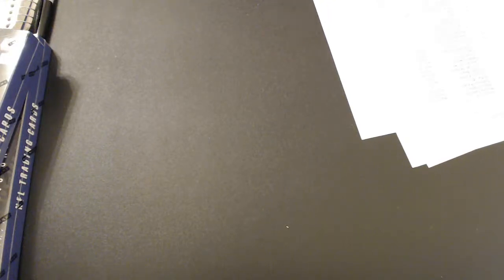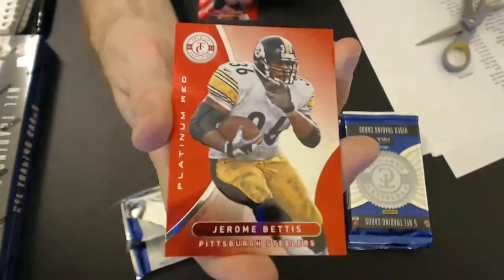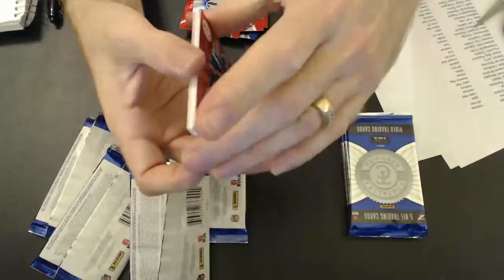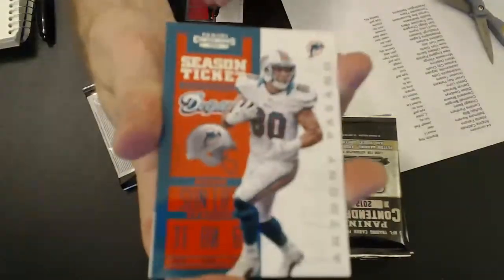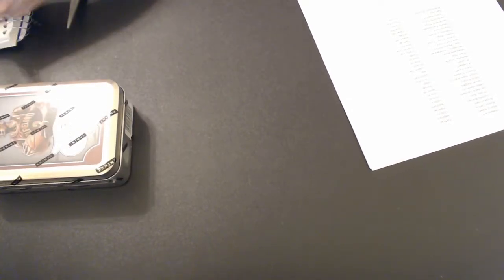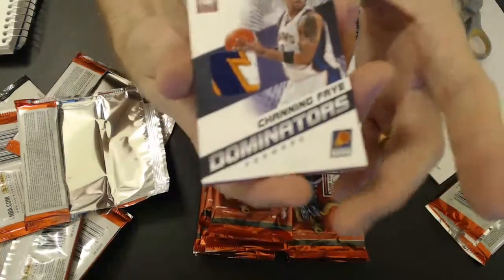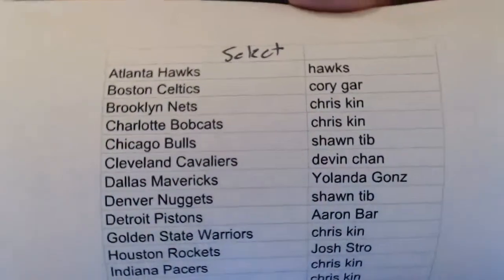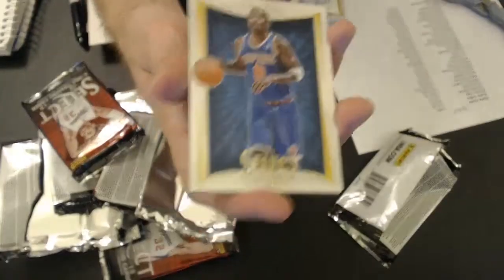2012 Contenders 4-4